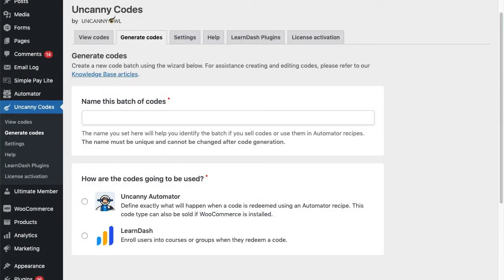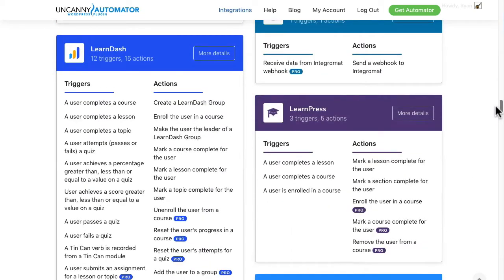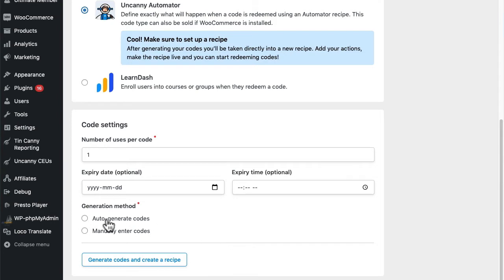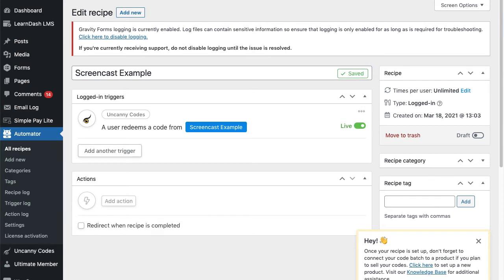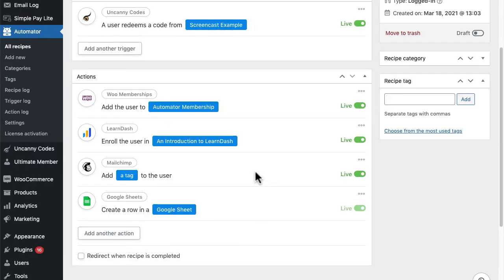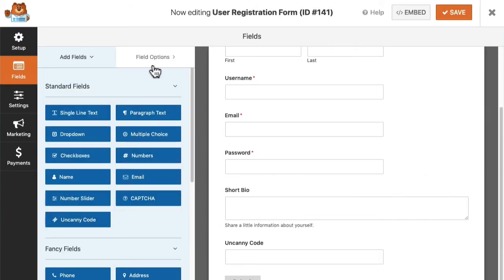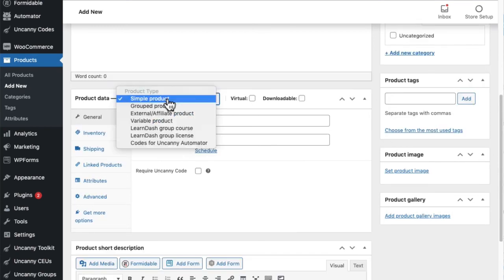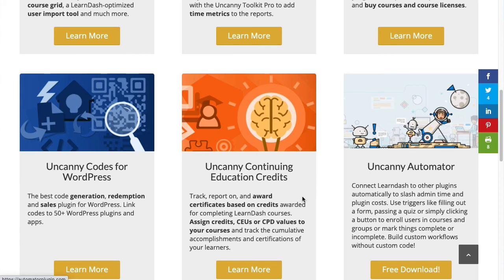Uncanny Codes - Generate, Redeem, Track & Sell Codes for WordPress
Uncanny Codes is the most flexible way to create, sell, track and manage Codes for WordPress. With tight Uncanny Automator integration, you can link code redemption to almost anything: membership levels, CRM tags, course access, event registration and more.

Contents:

0:00 Introduction
1:01 Generate a code for WordPress
1:50 Create a recipe linked to a code batch
3:21 Code redemption forms
3:56 Sell codes with WooCommerce